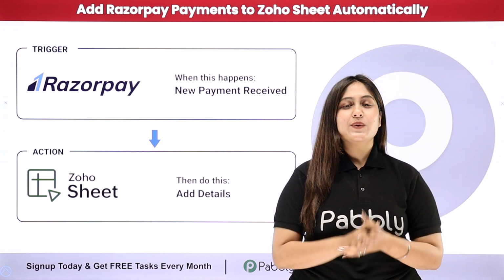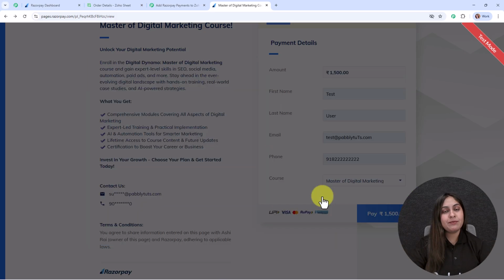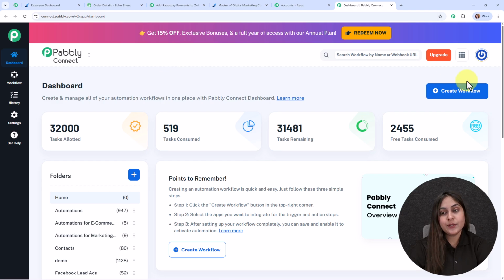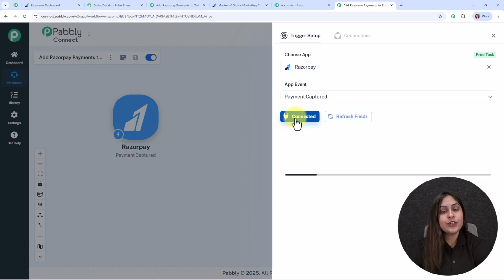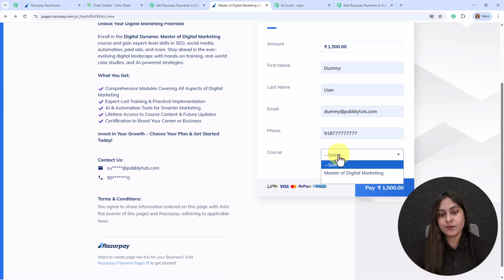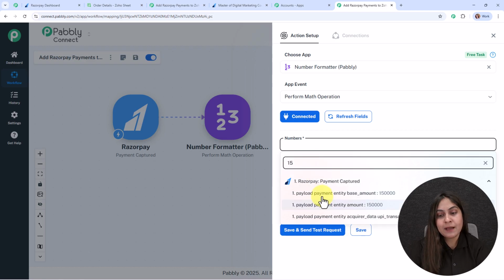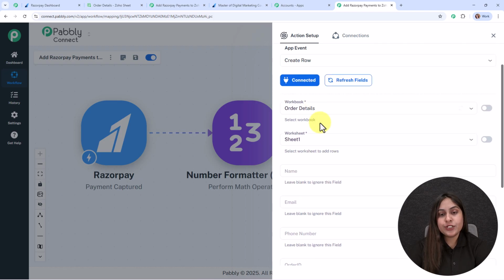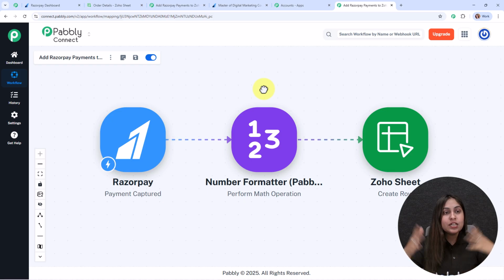How to Add Razorpay Payments to Zoho Sheet Automatically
In this video, you'll learn how to automatically add Razorpay payments to Zoho Sheet. We’ll walk you through the integration of Razorpay, a popular payment gateway, with Zoho Sheet, a powerful spreadsheet tool for managing your data. Pabbly Connect simplifies this process by automating the transfer of payment information directly into your Zoho Sheet—eliminating manual entry and reducing the risk of errors. This integration saves you valuable time and helps keep your financial records organized efficiently.

Use Case:-
Whenever a new payment is received in Razorpay, the transaction details — like customer name, amount, date, and status — are automatically added to Zoho Sheet.
This helps businesses track payments, manage records, and generate reports effortlessly — without manual data entry.

Benefits of Pabbly Connect:

1. Automation: Save time, money, and resources by automating tasks.

2. Integration: Connect various web services to create efficient workflows.

3. Security: Enjoy industry-standard security for your data.

4. Scalability: Easily add new applications and services to your workflow.

5. Cost-effective: Choose from plans suitable for different business sizes, with no charges for internal tasks.